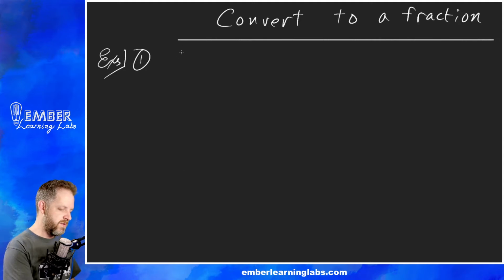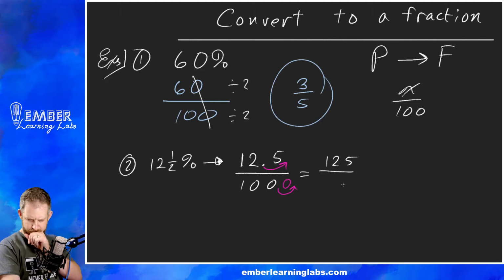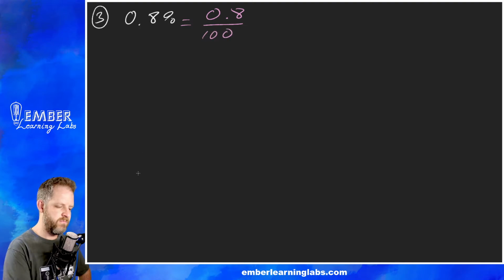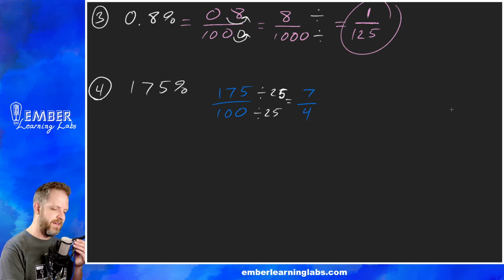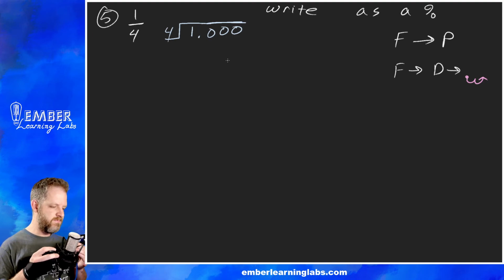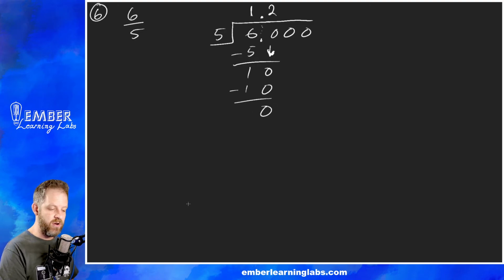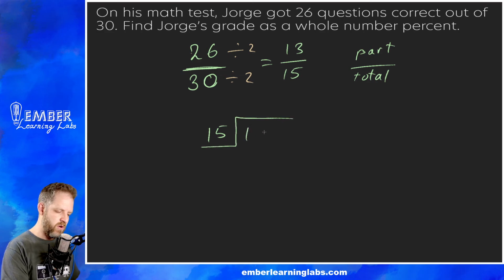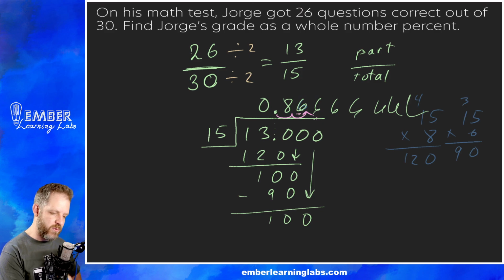7-1 Fractions and Percents | Pre-Algebra | Ember Learning Labs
In this PreAlgebra video, we will discuss fractions, percents, and decimals.